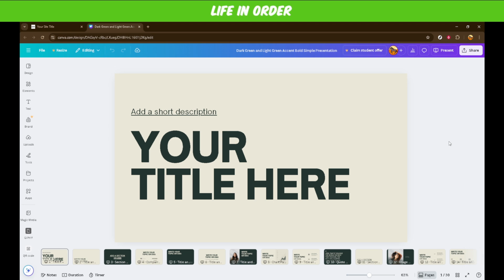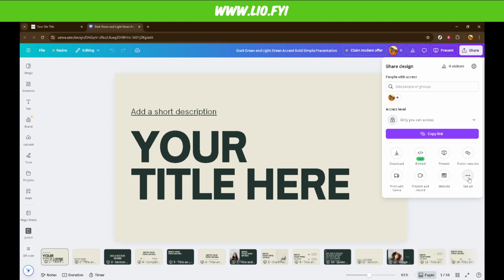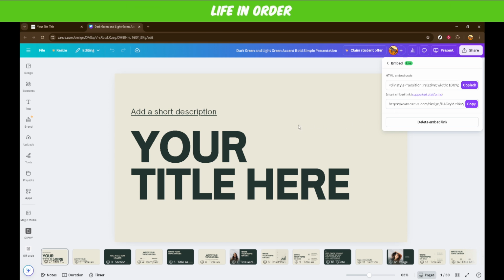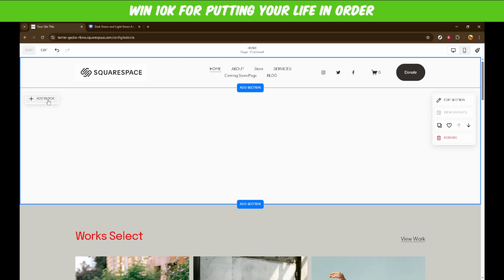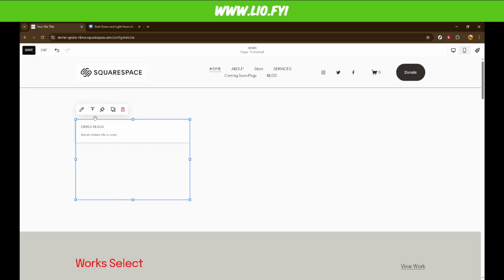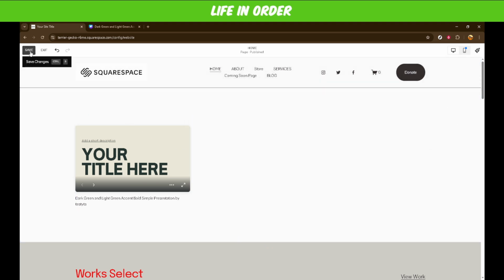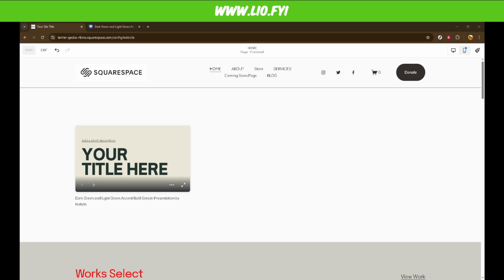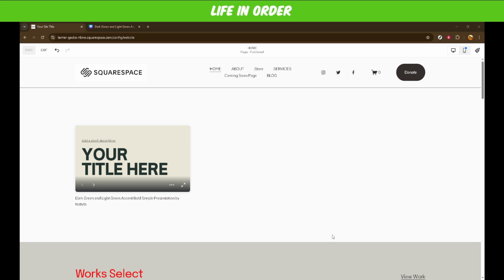How to embed Canva design to Squarespace tutorial { 2025 edition }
How to embed Canva design to Squarespace tutorial